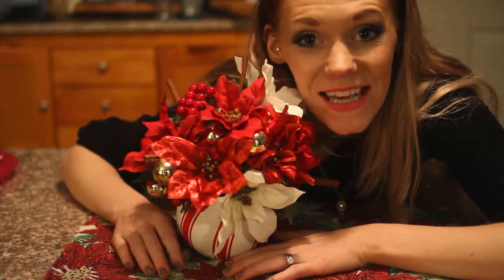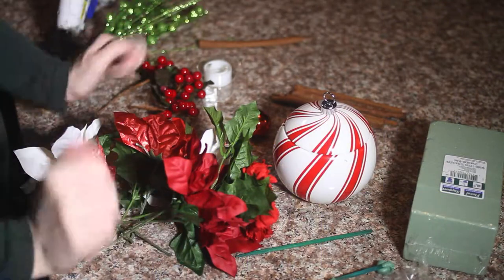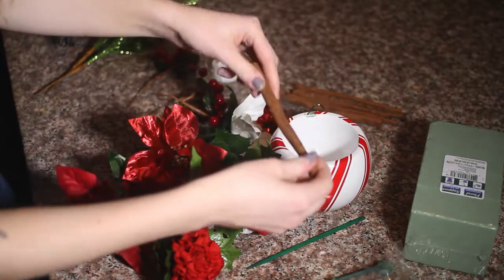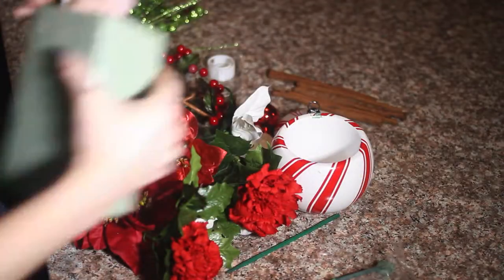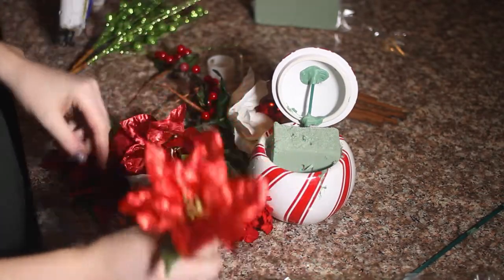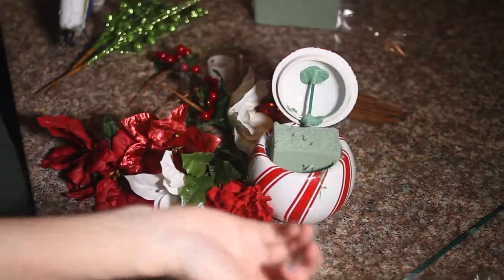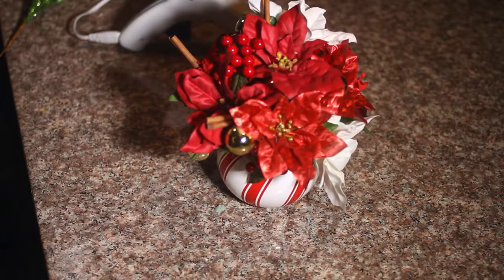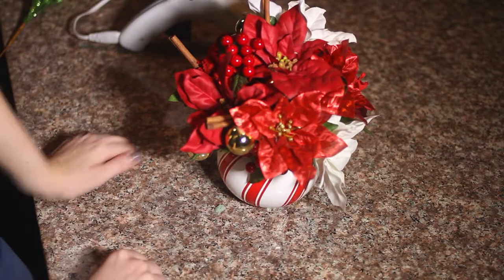How-To Video: Christmas Flower Centerpiece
Make your table festive with this Christmas foliage, using only Christmas flowers, cinnamon sticks, tiny Christmas bulbs and a bulb vase.